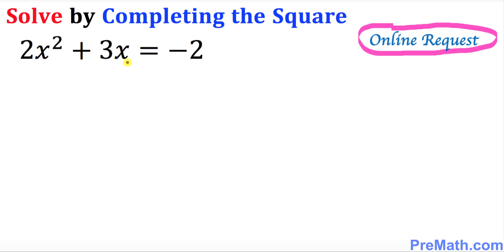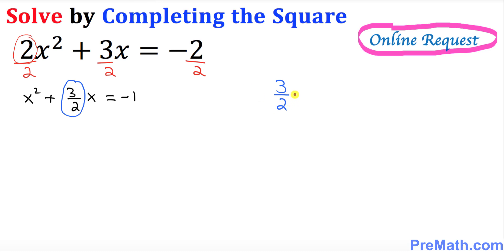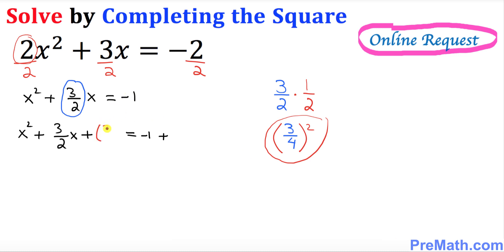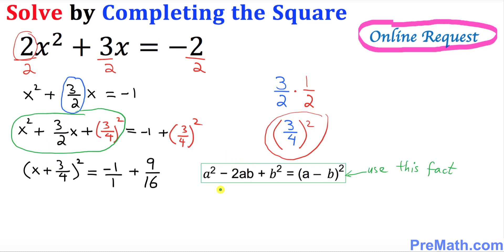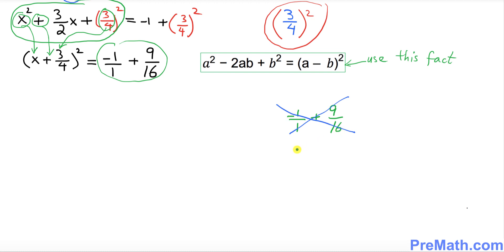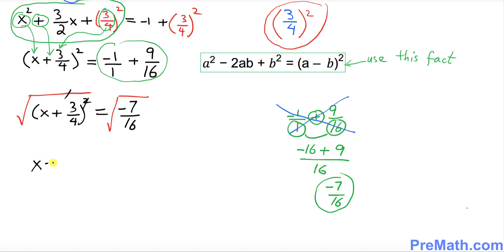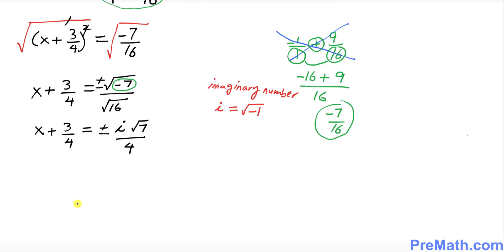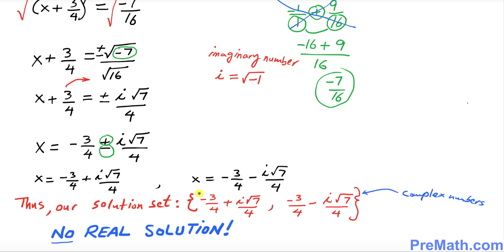Learn how to Solve Quadratic Equations by Completing the Square | Easy-to-Understand Method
Watch this video to Learn how to Solve Quadratic Equations. Use the Completing the Square Method to Solve this Problem. Easy-to-Understand Tutorial by PreMath.com